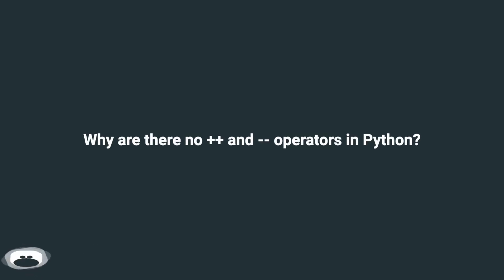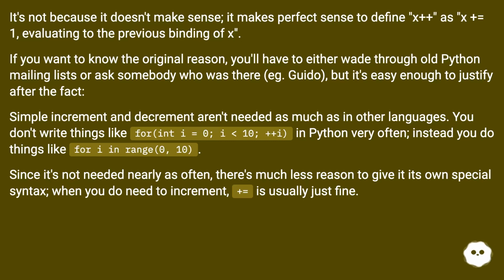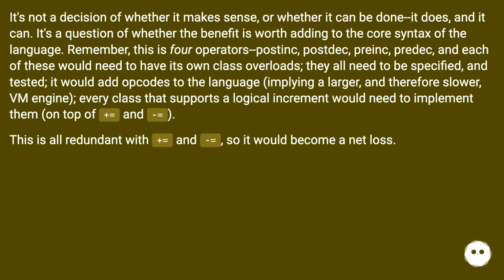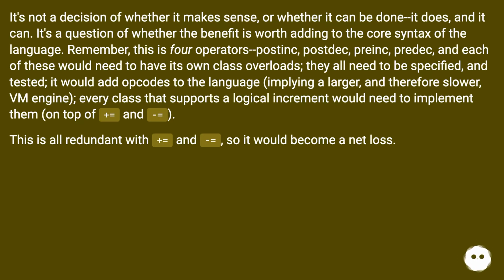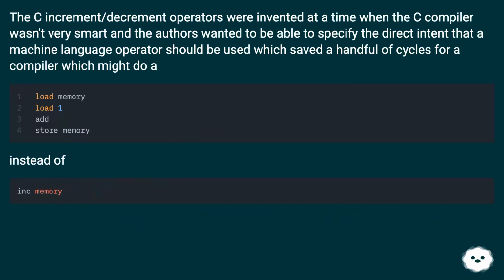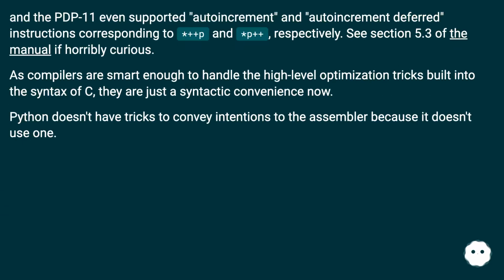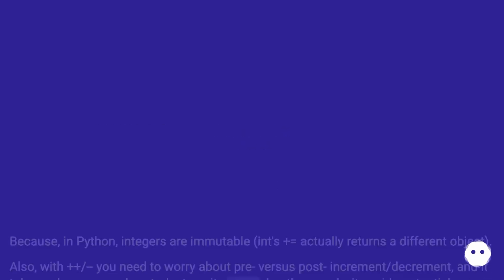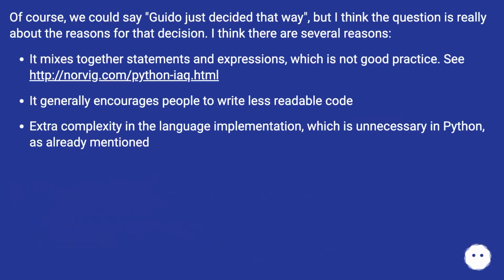Why are there no ++ and --​ operators in Python?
Chapters
00:00 Why Are There No ++ And --​ Operators In Python?
00:12 Accepted Answer Score 524
01:46 Answer 2 Score 93
02:58 Answer 3 Score 23
03:19 Answer 4 Score 44
03:47 Thank you